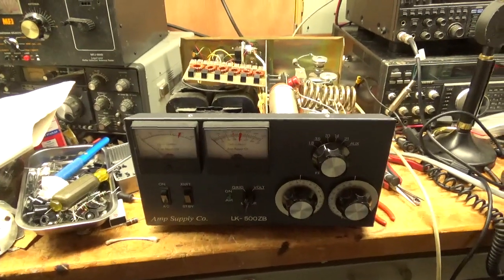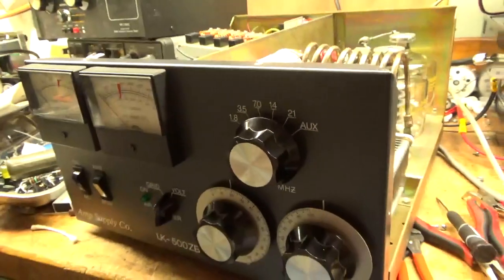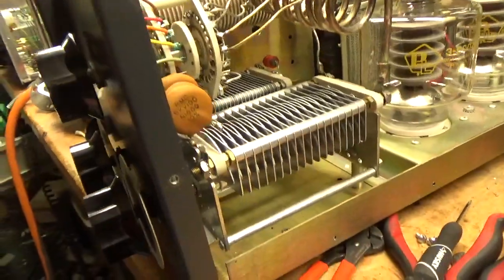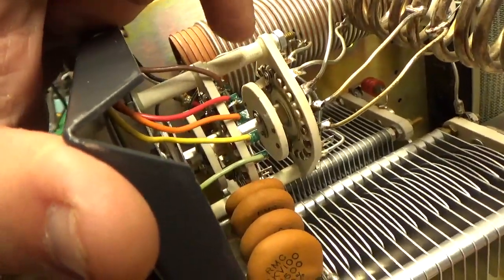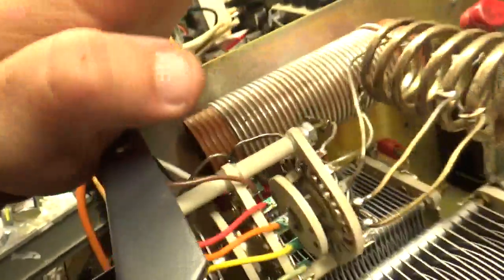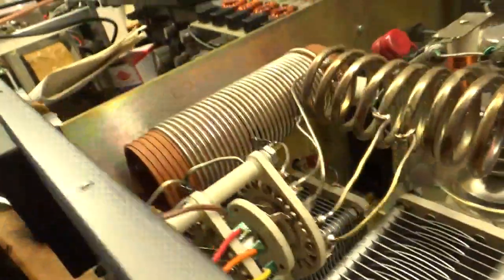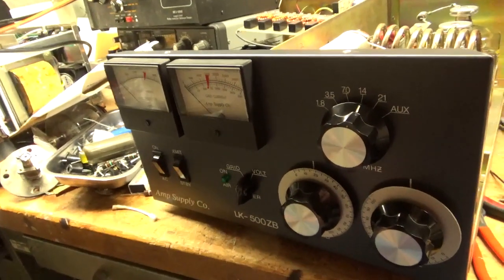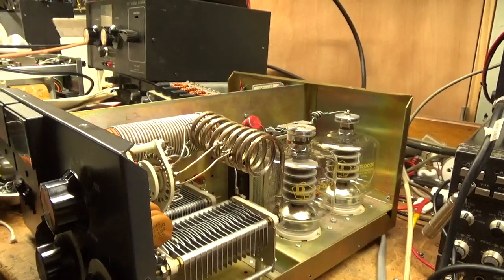Amp Supply Lk 500zb Repair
Here I show the Repair and modification of a Amp Supply Lk 500zb